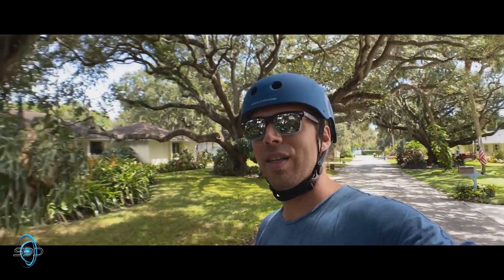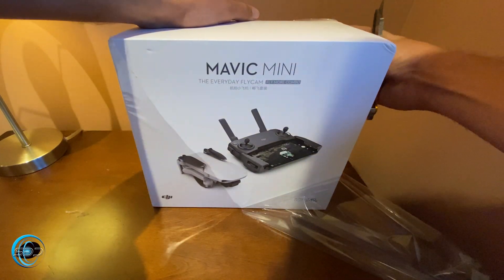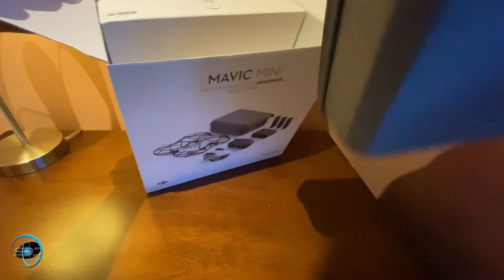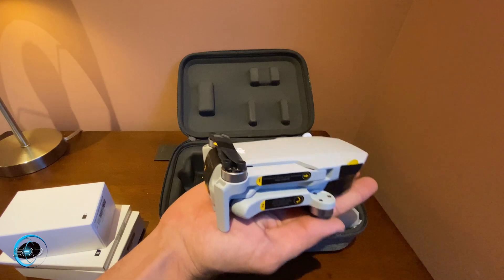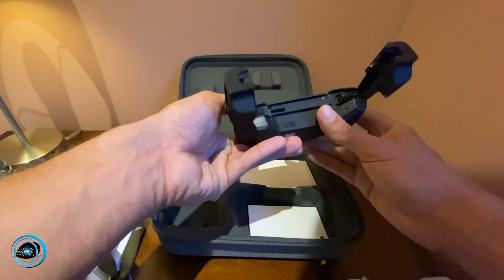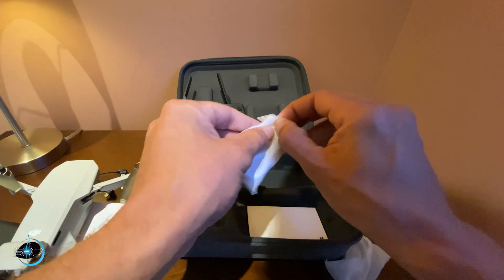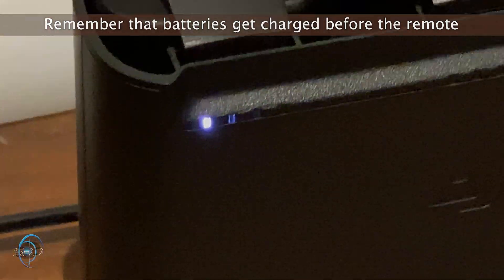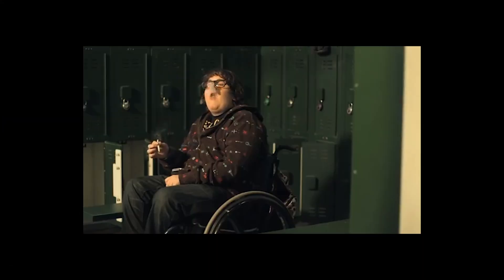DJI Mavic Mini Drone - UNBOXING - It’s NOT a TOY, or is it?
In our first ever unboxing we will review the DJI Mavic Mini to see why the whole UAV world is going bananas over this little drone. Is it it because it’s so small, or is it because despite shooting only 2.7K footage, it still delivers in incredible image quality for its size? Most compelling however is how DJI managed to create a drone that is less than 250 grams. In other words, it is categorically a toy.

The FAA, including many other aeronautical regulatory bodies around the world, do not necessarily consider this to be a drone that needs to be registered. Mexico for example has just implemented some of the most strict drone laws regarding foreign flyers. Though drones are legal in Mexico, they have to be registered by a Mexican citizen, thus preventing many travelers and foreigners from flying drones legally in the country. The fact that DJI managed to engineer the Mavic Mini drone to be so light (249.5 grams to be exact) means that in countries like Mexico, you do not have to register the drone, thus making it legally possible to fly there as a foreigner.

Though this mini drone only shoots in 2.7 k (2704 x 1520 resolution), it still packs a nice image quality out of its little 1/2 inch CMOS sensor. If 4K footage is a must, and you need to have a drone that does not have to be registered, there are some interesting methods to increase the size of the image with minimal degradation, which we will go over in the next episode.

Strange Blue Dot Productions is a channel about how to maximize your image and video capabilities on a budget. We also deliver creative projects, including short films, and color correction/editing tips.